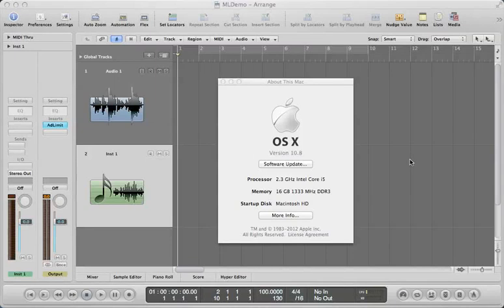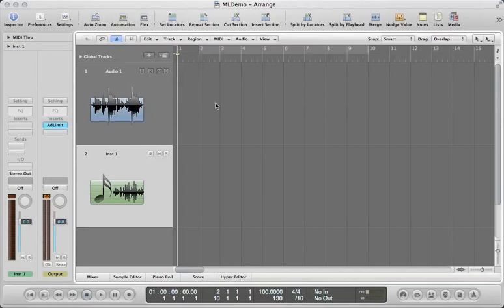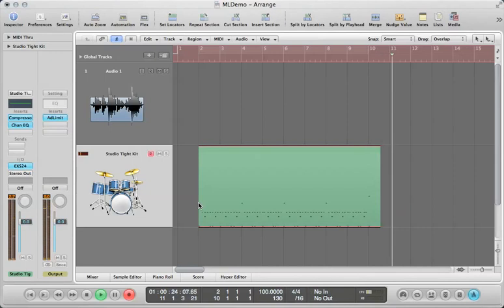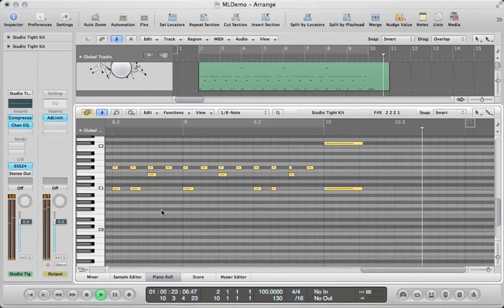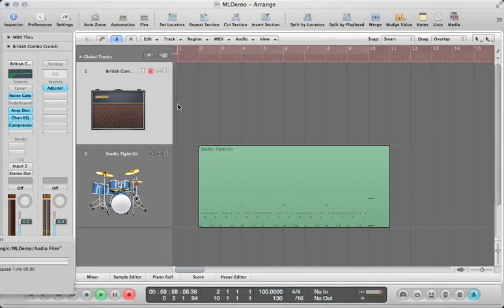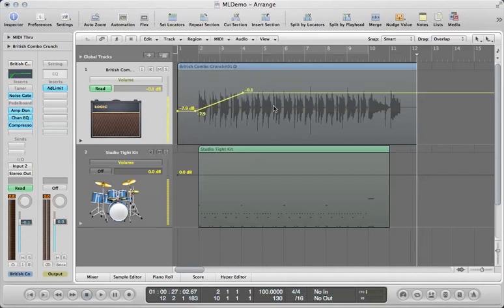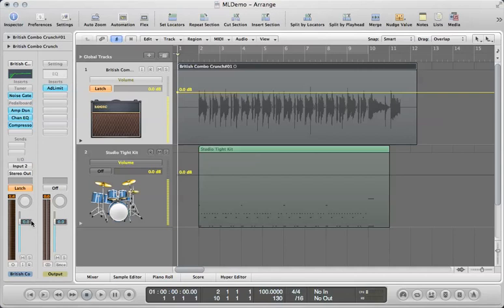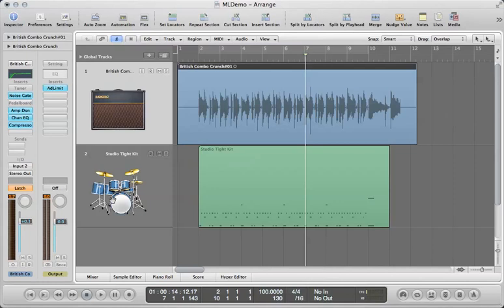Will Logic 9.1.7 work with Mac OSX 10.8 Mountain Lion?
A quick demonstration of the basic features of Logic 9.1.7 working just fine with Mac's new operation system 10.8 Mountain Lion. I read several emails and forum posts with people worried about this, so I figured I'd test it out. It works just fine, and I'm sure Apple intended it to be so.